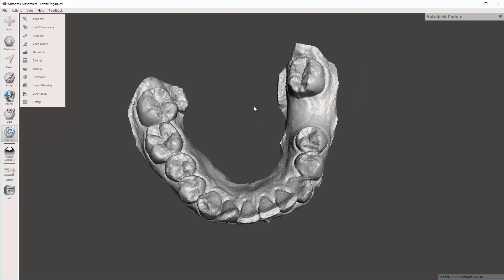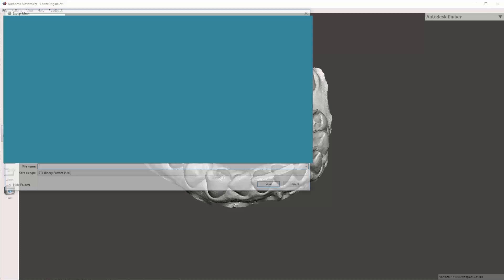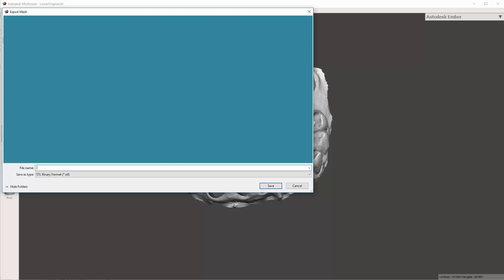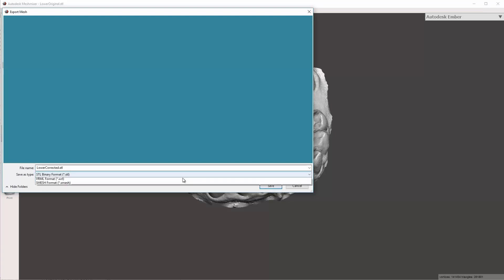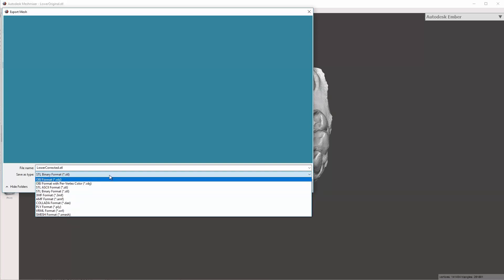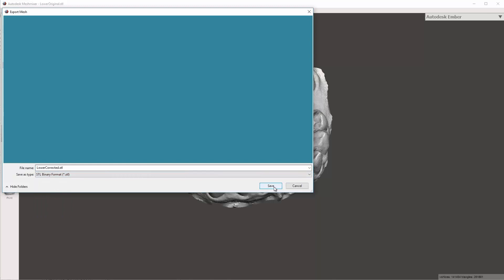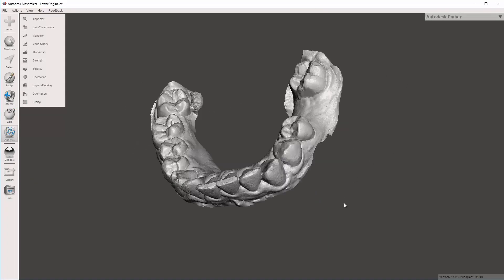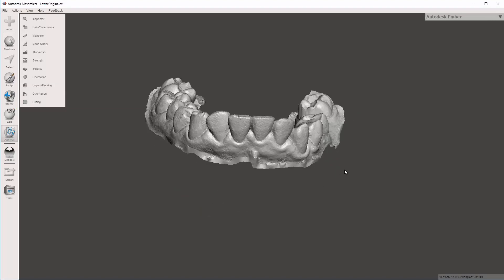Video 3 of 5: MeshMixer Dental Model Exporting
This is just a quick video showing the user how to export the final model for virtual storage.